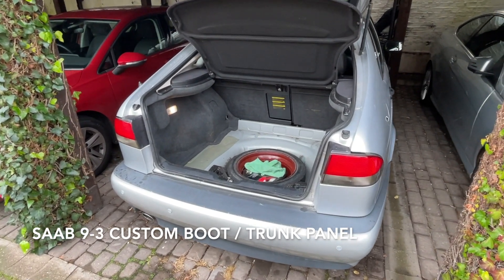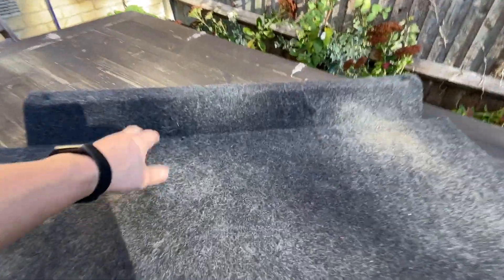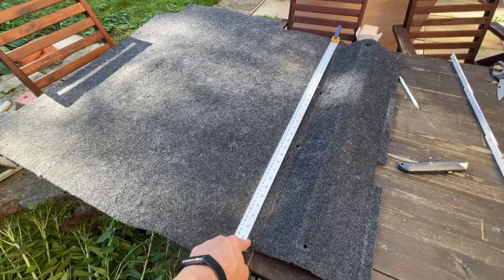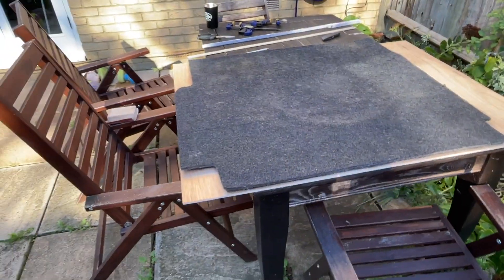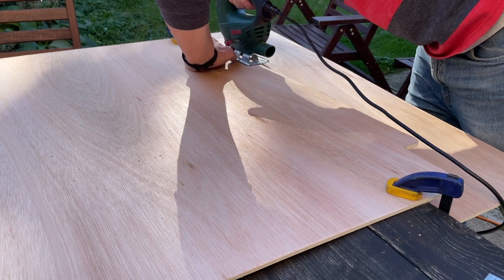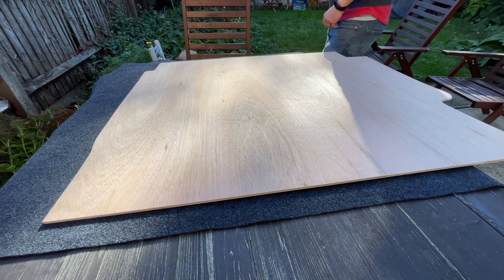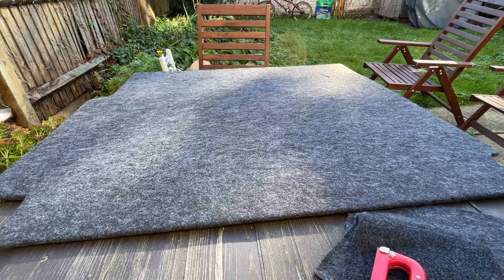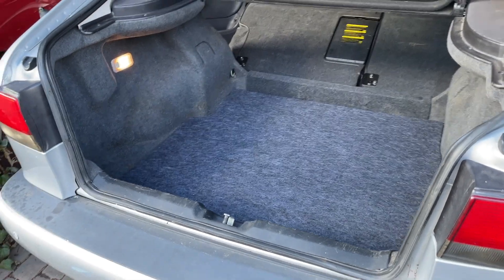Saab 9 3 Custom Boot / Trunk Panel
In this video, I create a custom replacement boot / trunk panel for my 2001 Saab 9-3. As shown in my last two videos, water got into the rear of my OG9-3 and ruined the carpeted panel that covers up the spare tire. Since I can't buy a new one, I decided to make my own using 1/4" (6 mm) plywood and carpet that I bought from a camping supply store (Vandalised).